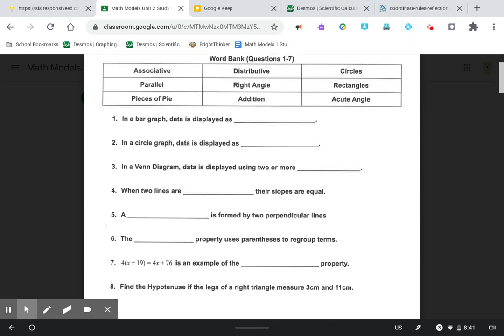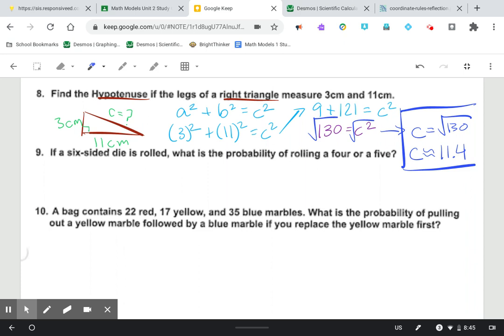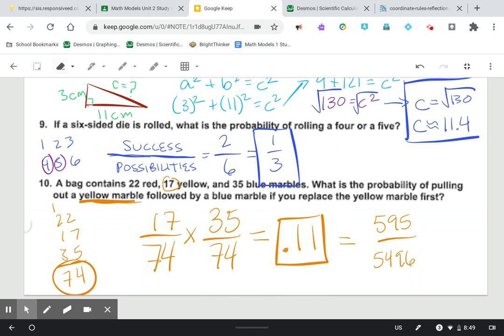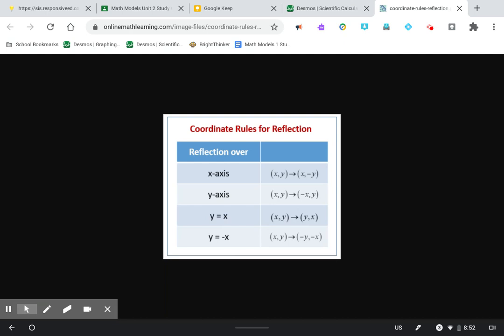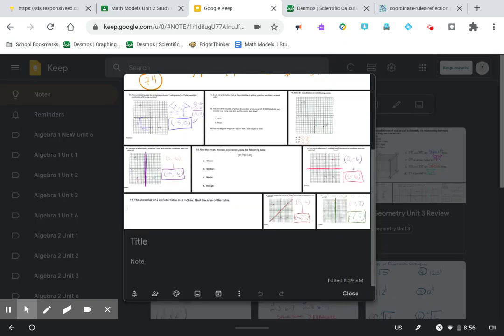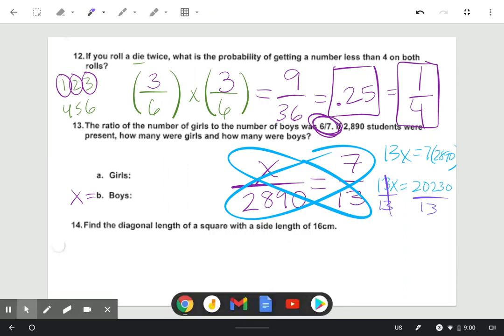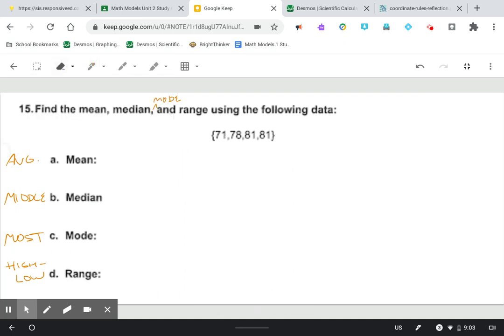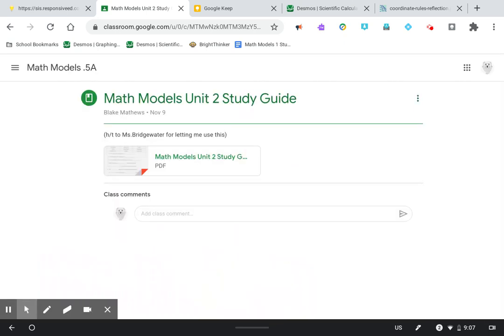Math Models Unit 2 Review